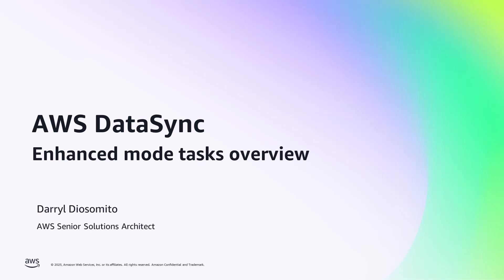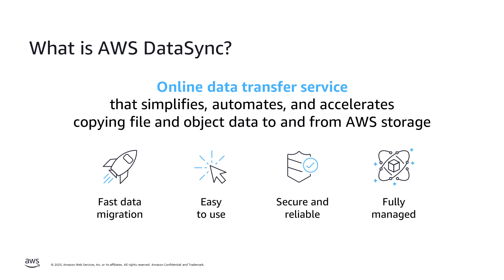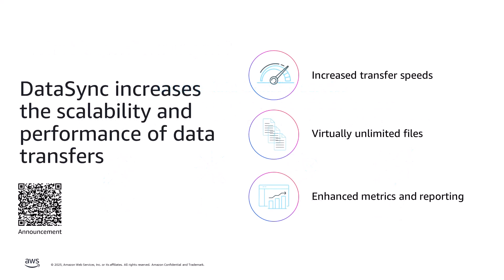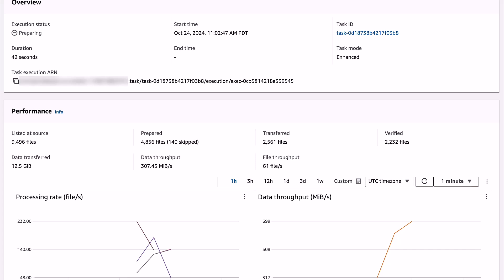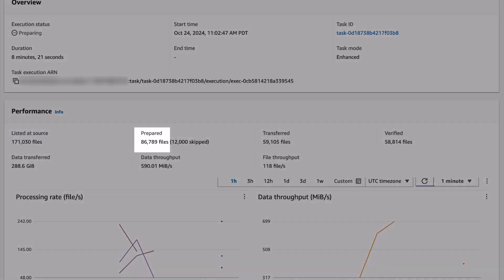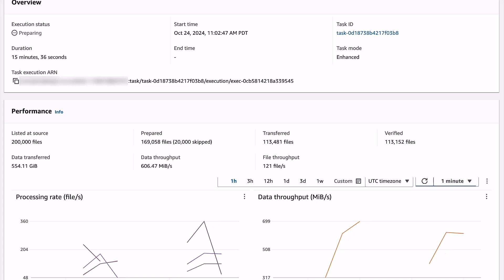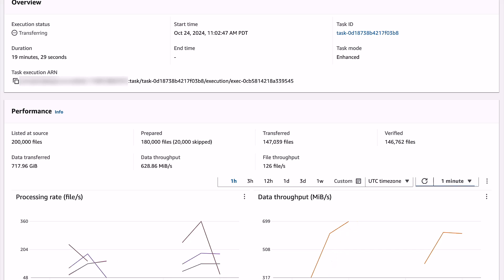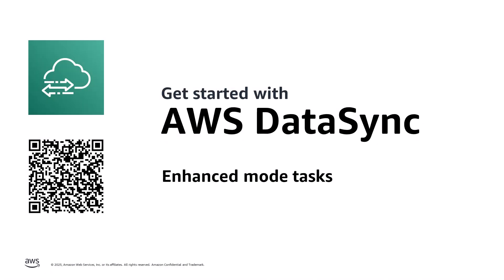AWS DataSync - Enhanced mode tasks | Amazon Web Services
AWS DataSync is an online data movement and discovery service that simplifies and accelerates data migrations to AWS as well as moving data to and from on-premises storage, edge locations, other cloud providers, and AWS Storage services. With DataSync Enhanced mode, you can transfer datasets with virtually unlimited numbers of objects at higher levels of performance than Basic mode. Enhanced mode tasks optimize and streamline the data transfer process by listing, preparing, transferring, and verifying data in parallel.

Why AWS?